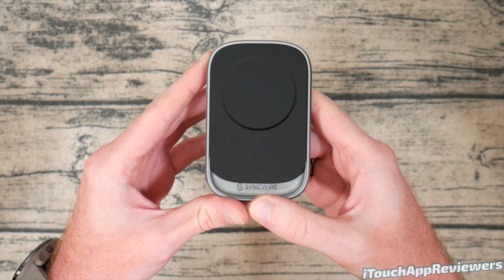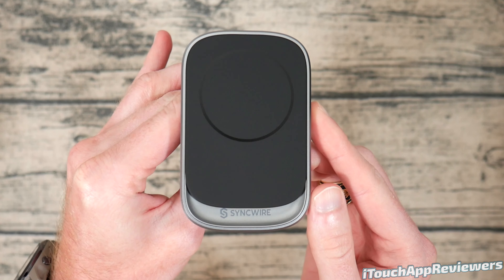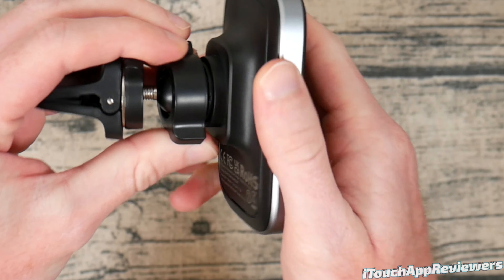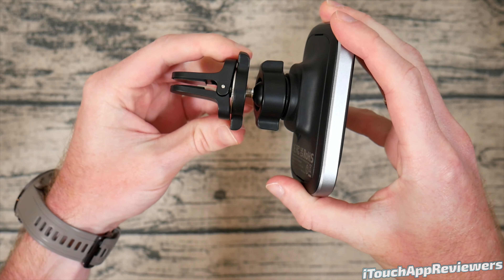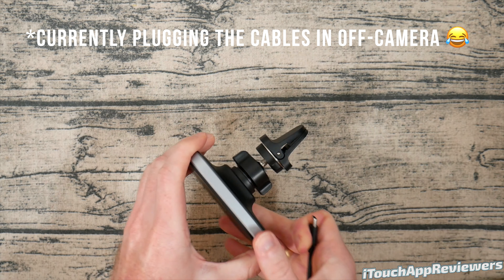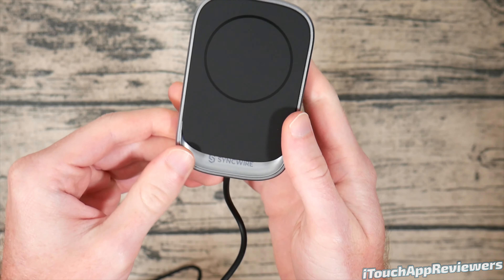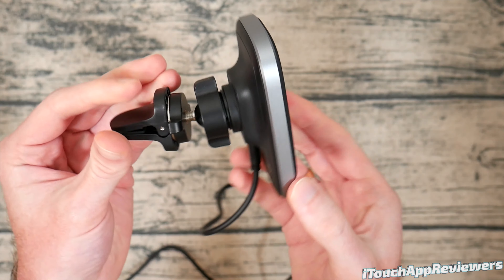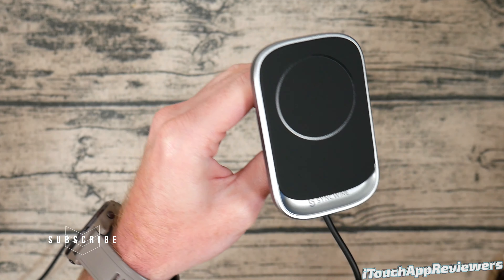Syncwire Magnetic Wireless Car Charger REVIEW! For MagSafe Phones + MORE!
Today we're reviewing the Syncwire Magnetic Wireless Car Charger! Big thank you and shoutout to Syncwire for sending this product out free for review.

Syncwire Magnetic Wireless Car Charger Compatible with MagSafe Car Charger Mount, 360° Adjustable Auto Alignment Air Vent Mount for iPhone 13/13 Pro/13 Pro Max/12/12 Pro/12 mini/12 Pro Max, Black Amazon Description:

【Specially Designed for iPhone 13/12 Series】The car charger compatible with MagSafe only is made for your Apple iPhone 13, iPhone 13 Mini, iPhone 13 Pro, iPhone 13 Pro Max / iPhone 12 mini, iPhone 12, iPhone 12 Pro, iPhone 12 Pro Max. For fast charging mode, an 18W QC Car adapter is required(not included).
【Strong Magnets for Super Suction】 With the upgraded N50 magnet design, greatly increases the suction power by 95%. Attach your iPhone 12/ 13 series to a magnetic wireless car charger and just a click, making wireless charging a snap. Auto-lock aligned the phone's charge coil for efficient stability.
【Tips】using it with a MagSafe case or without a phone case to get an optimal charging experience. Cases made of metal, attachments such as metal rings, cards, and grips will interfere with charging.
【360° Versatile View with One-Hand Operation】Use magnetic force to hold your phone without cradles, brackets, clamps or gel, and sticky residue. Just place your iPhone 13/12 Series on this car mount directly or with a magnetic phone case, and it will snap on. 360° Highly flexible rotation magnetic mount provides infinite viewing angles. Position your phone at the perfect angle to enjoy a more relaxed and safer drive.
【Built-in Led Lights】The iPhone 13/12 car mount charger has built-in soft LED lights. The lights will be activated when the wireless charger is powered on. You could make sure that the magnetic car charger is well-connected by the light. Meanwhile, these super-soft atmosphere lights can bring you a wonderful experience while driving at night.